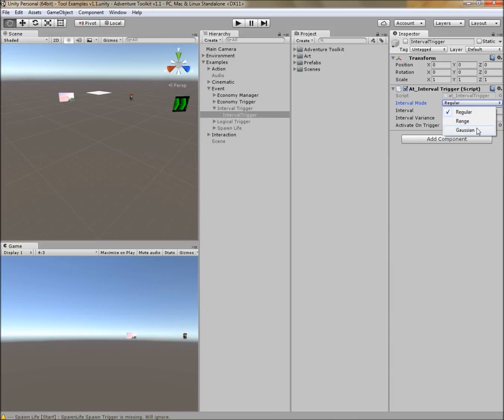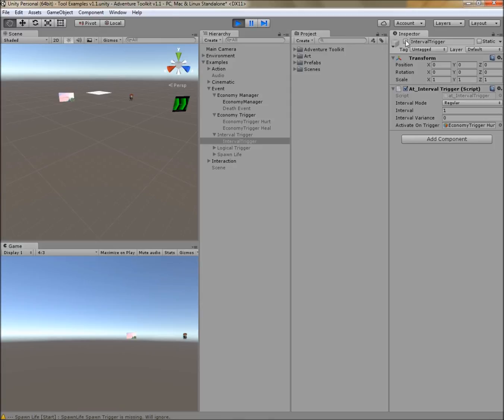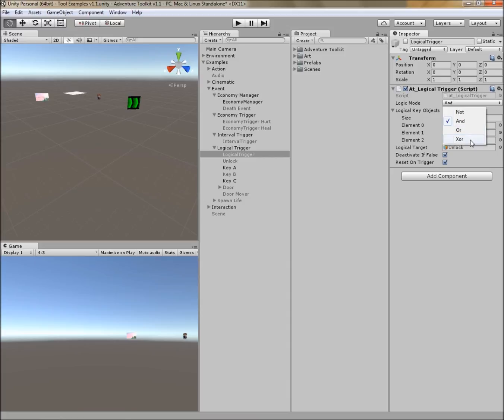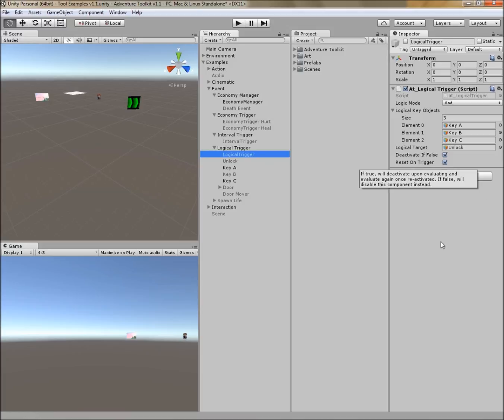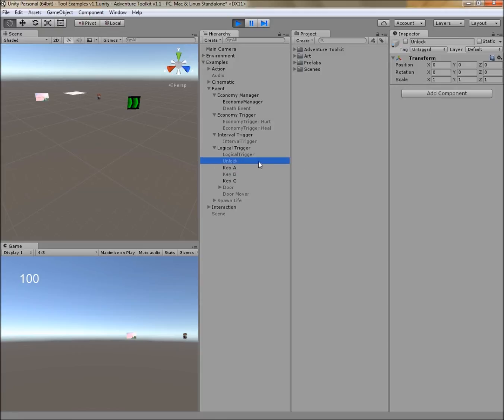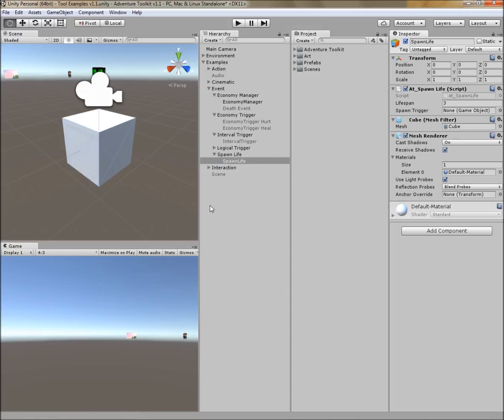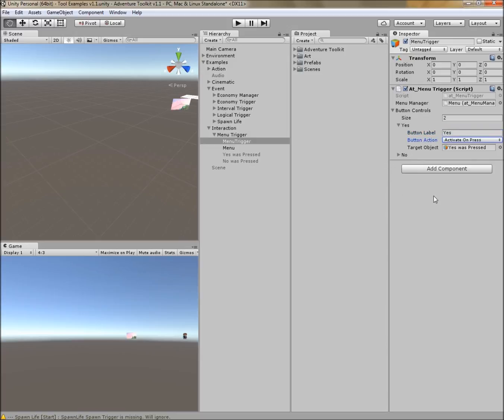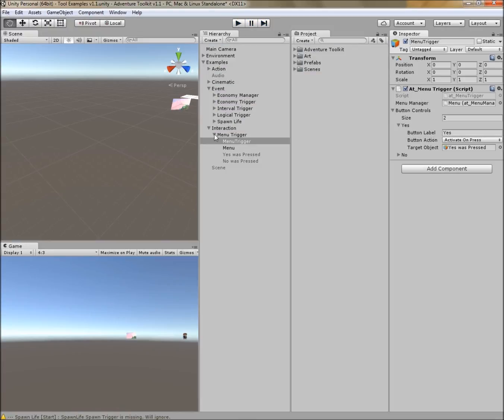Example Reel 18 - Version 1.1 Additions #2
Additions to the Adventure Toolkit with version 1.1. This video demonstrates the IntervalTrigger, LogicalTrigger, SpawnLife and MenuTrigger tools.